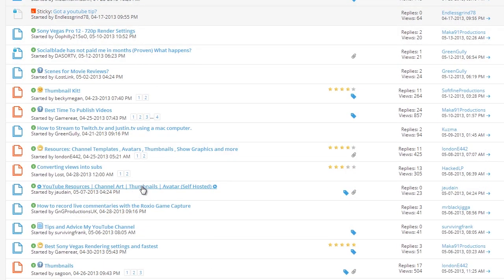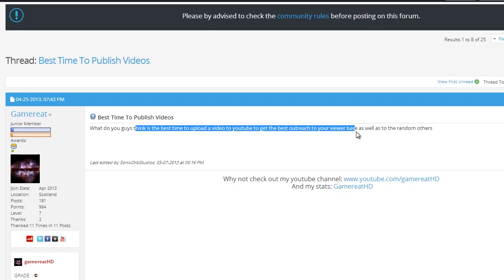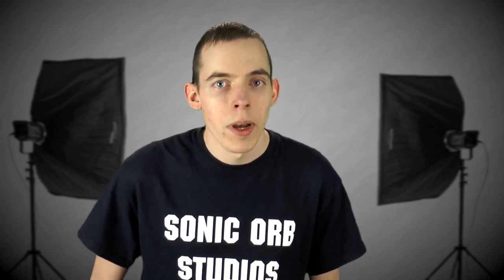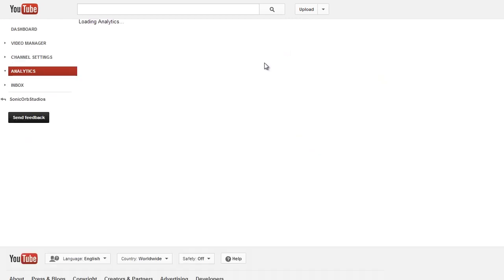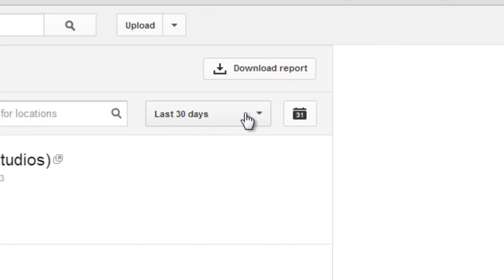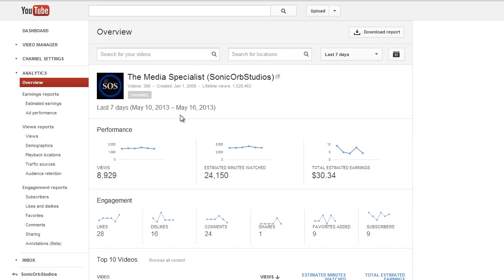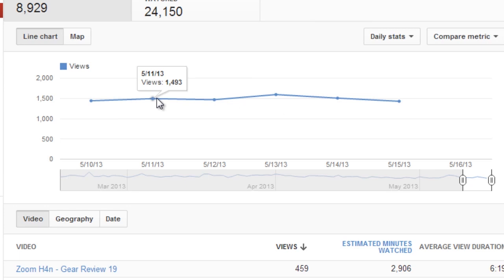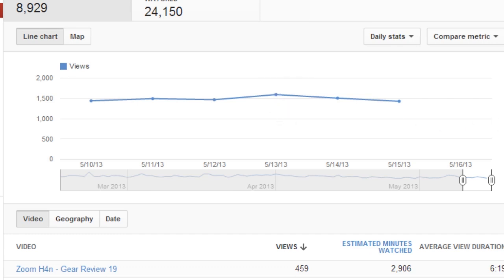Best Day To Upload - Social Blade YouTube Tips 13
Knowing when to upload your videos can greatly improve your video counts and grow your channel here on YouTube, or any website for that matter!
In this video, I talk about a post made on the Social Blade Forums about video publishing times and also show you how to view your highest traffic day of the week using Google Analytics.